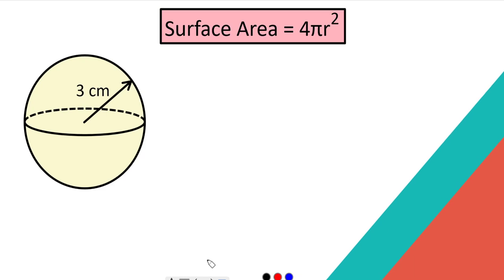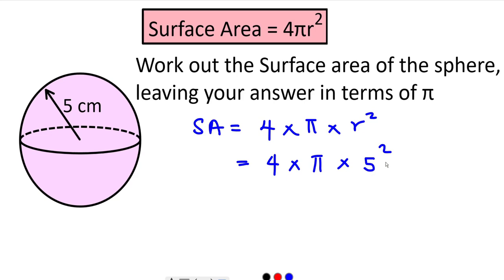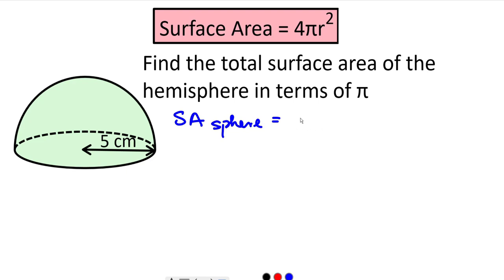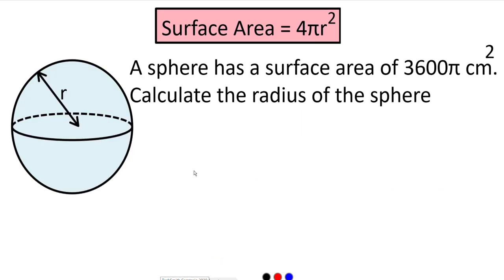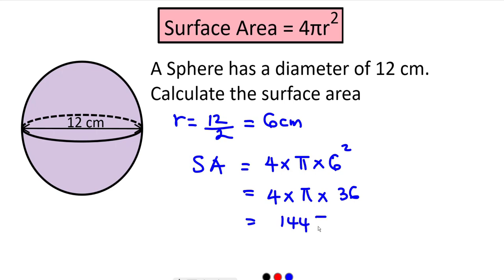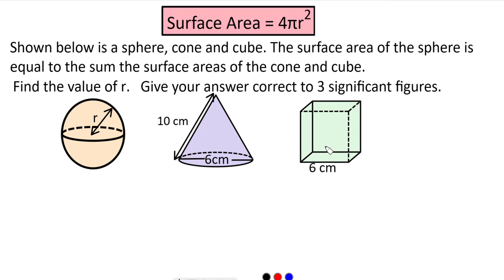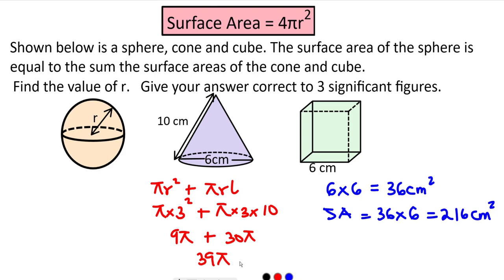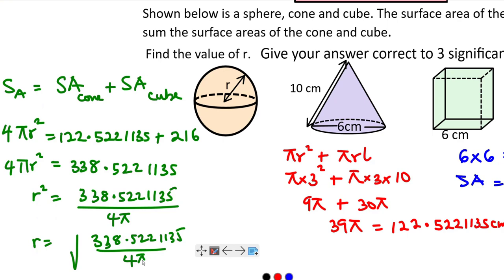SURFACE AREA OF SPHERE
This geometry video tutorial explains how to calculate  the surface area of a sphere using simple formulas.  This video contains plenty of examples and practice problems.